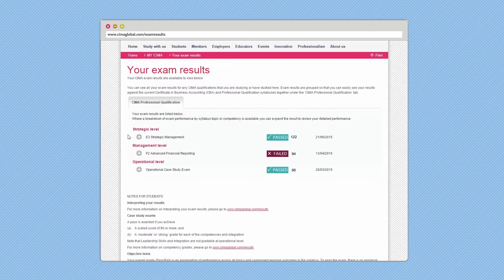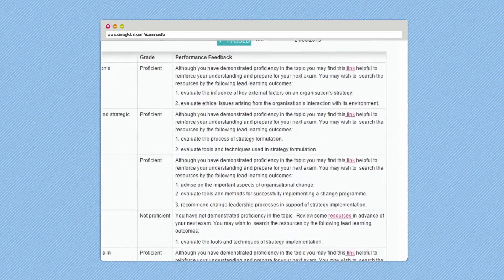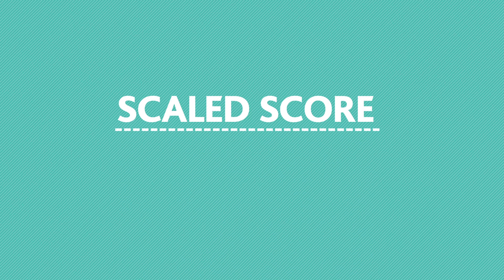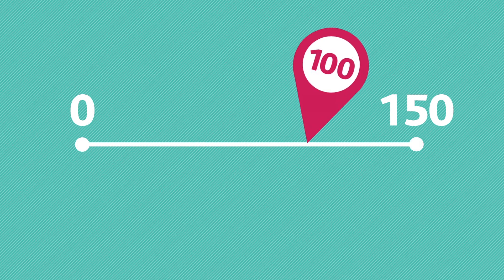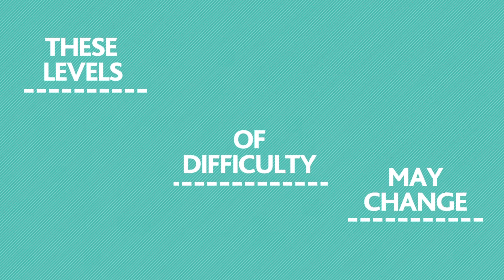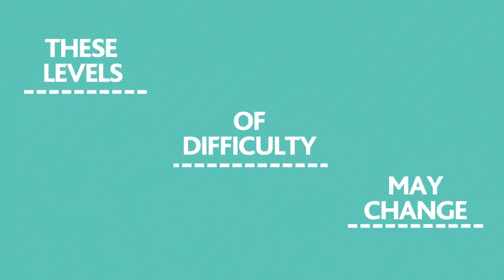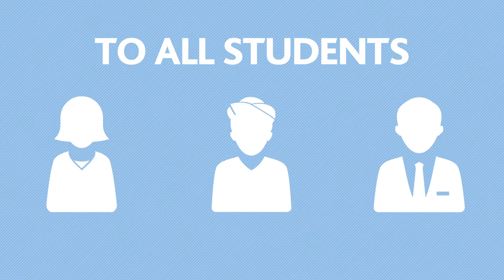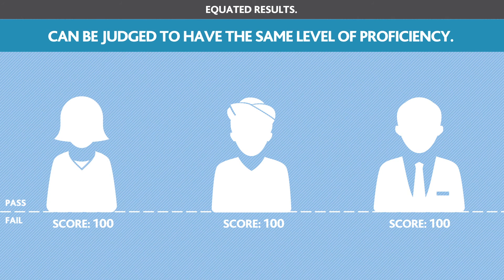CIMA Objective Tests - introducing scaled scores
In this video, Steve Flatman (CIMA Director of Examinations) will introduce scaled scores and explain how objective tests results are issued. Scaled Scores were introduced on 1 November 2015 for all CIMA Professional Qualification objective tests.